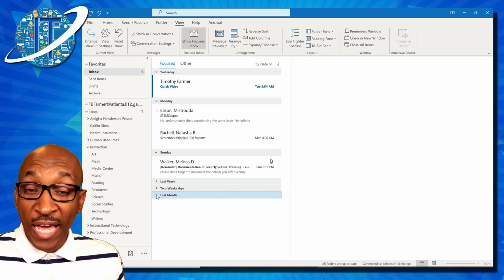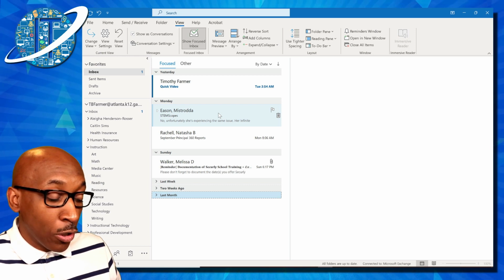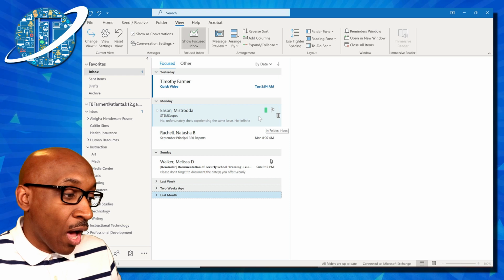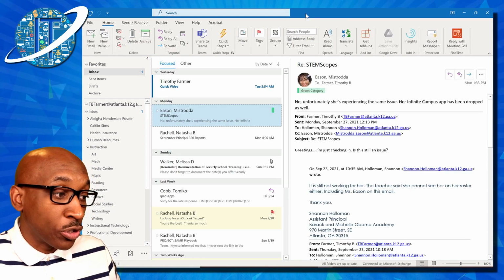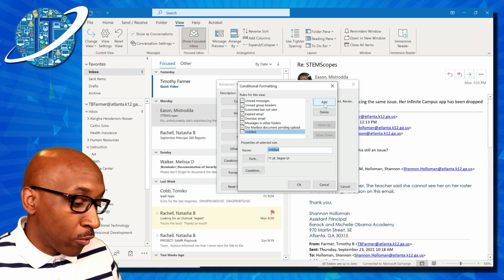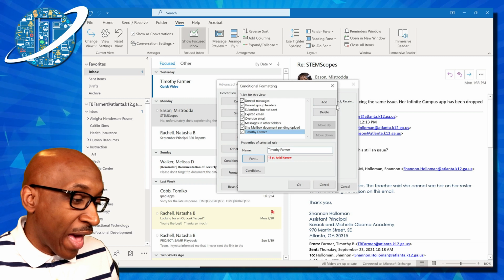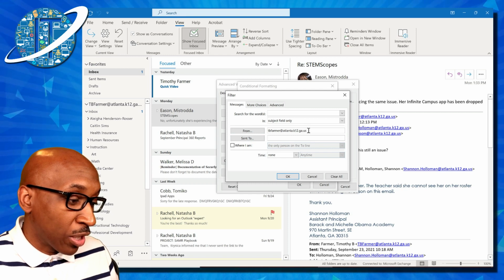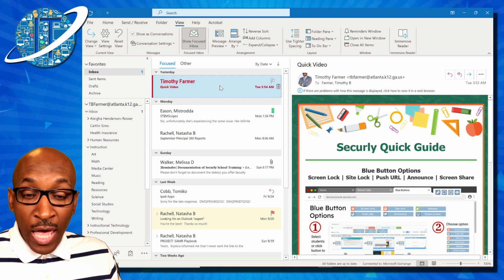Outlook Color Categories and Coding